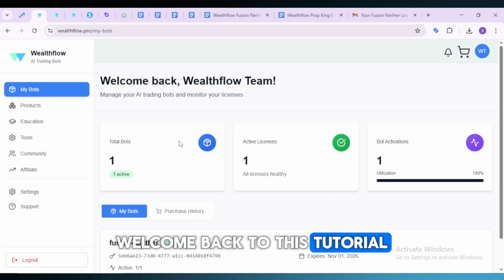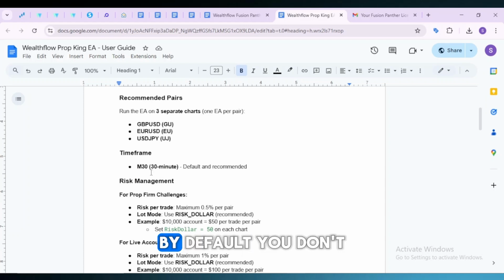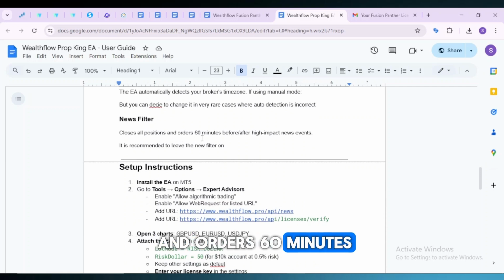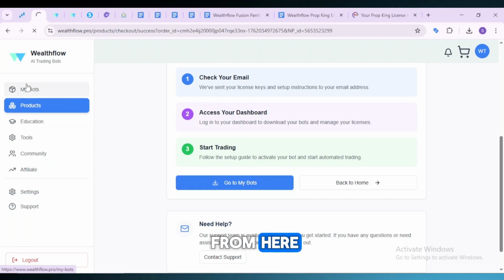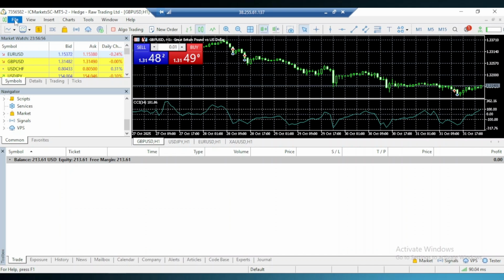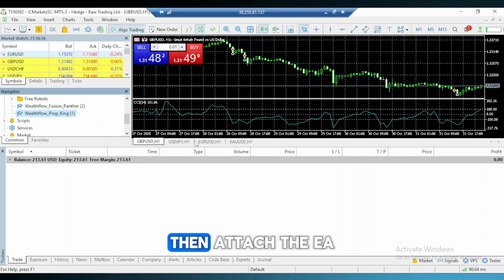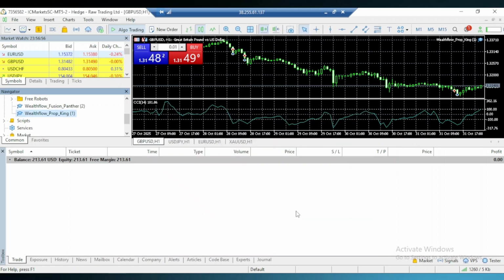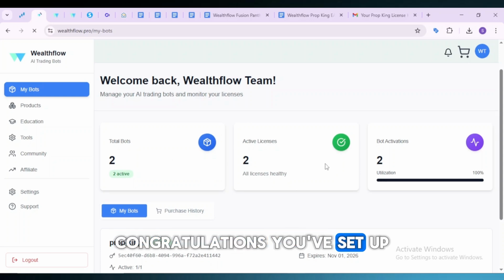Prop King Bot Review + Full Setup Tutorial (Step-by-Step Guide for Prop Firm Traders)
In this step-by-step guide on how to set up the Prop King Bot for prop firm trading.
 In this video, I’ll walk you through exactly how the Prop King Bot works, how to connect it to your prop firm account, adjust your risk settings, and see it print profits live — from start to finish.
Whether you’re a beginner or a funded trader, this walkthrough will show you how to use automation to pass challenges and scale consistently.

🔍 What You’ll Learn in This Video:
- How the Prop King Bot works
- How to connect your Prop Firm account
- risk and lot settings
- Live setup walkthrough
- How to monitor performance and profits

🛠️ Get Started with Prop King